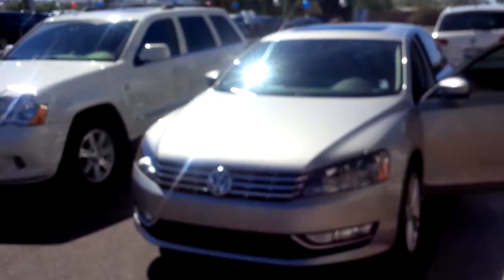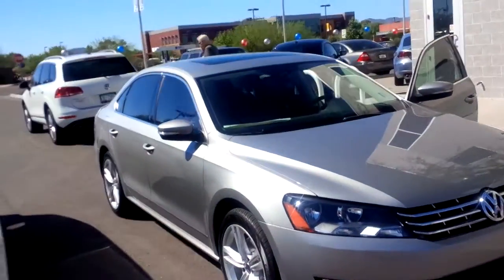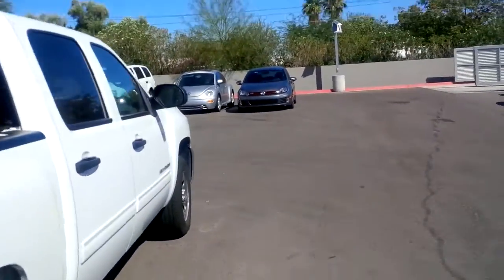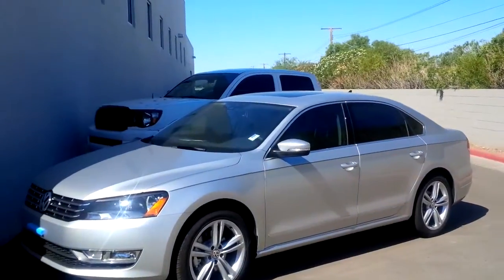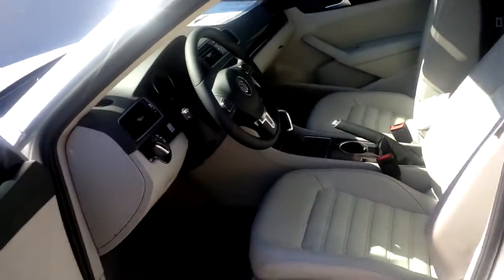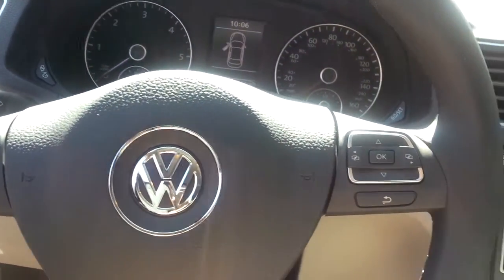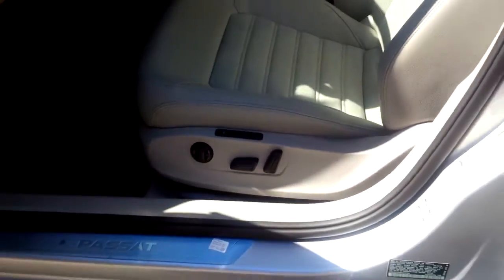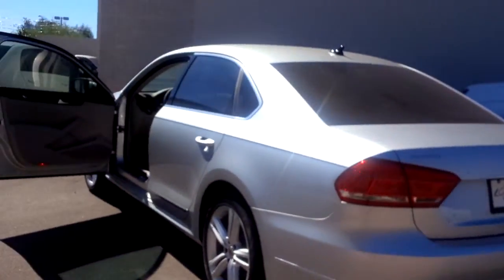V10822 - 2014 Passat TDI SEL Premium - Larry H. Miller VW Tucson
A special video for Gale and Dan